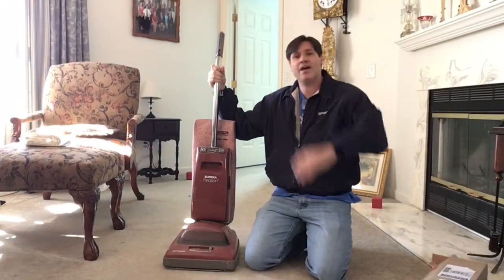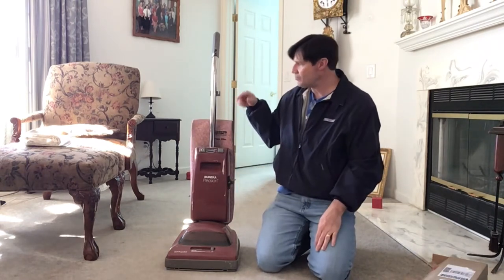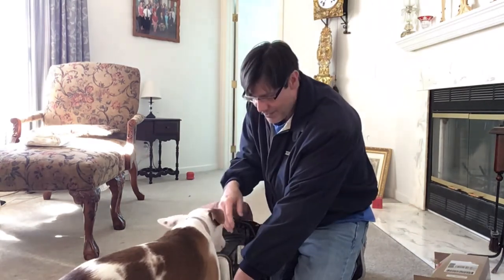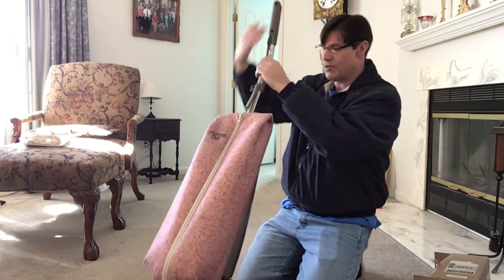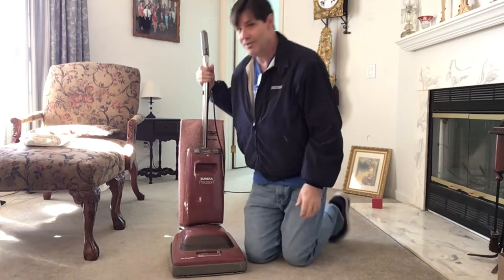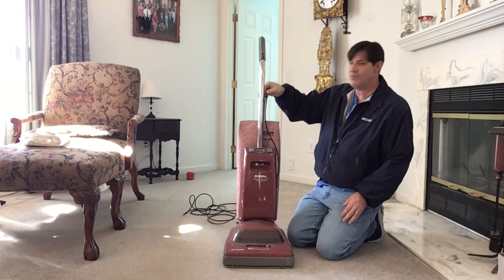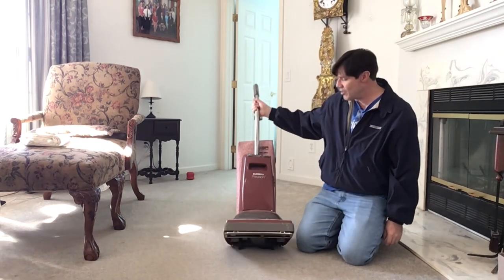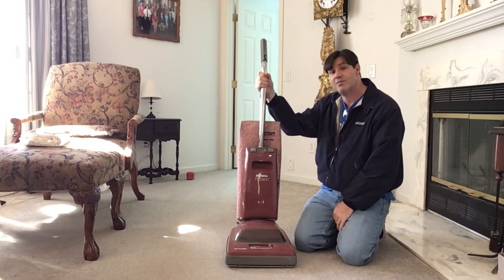Eureka Precision self propelled vacuum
Quick look and run